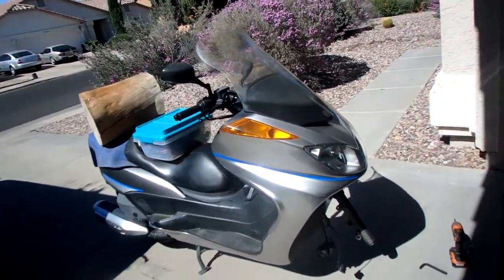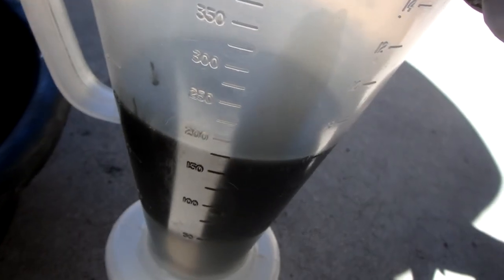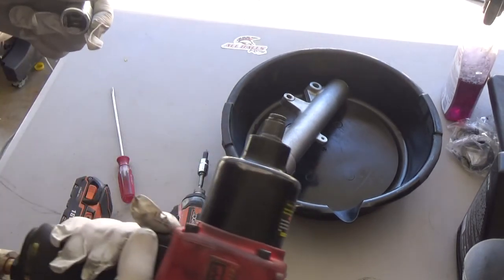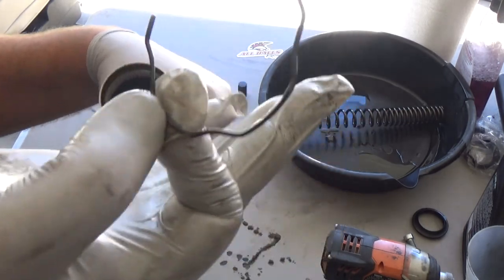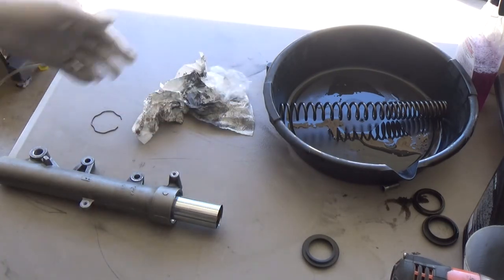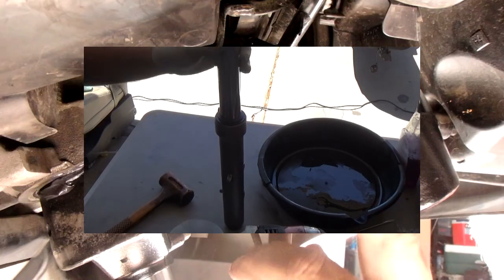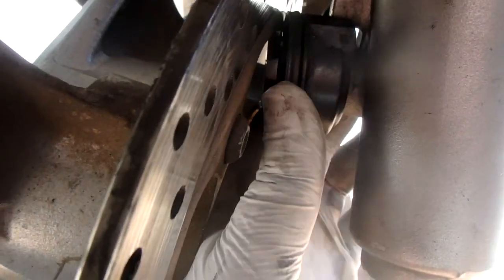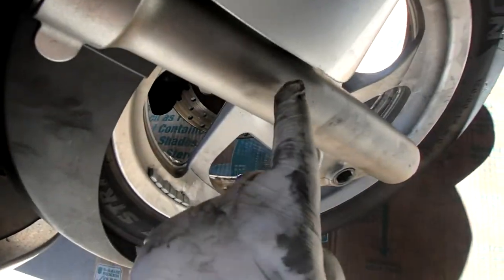2007 Yamaha Majesty YP400 Fork seal replacement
This video is an overview of removing the forks and replacing the fork seals on a 2007 Yamaha Majesty YP400.  Remember safety first!